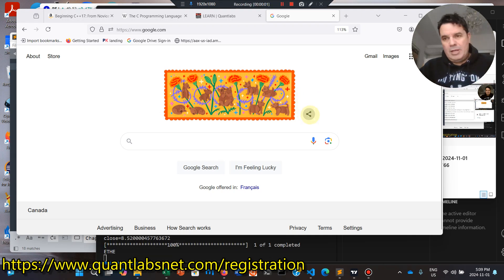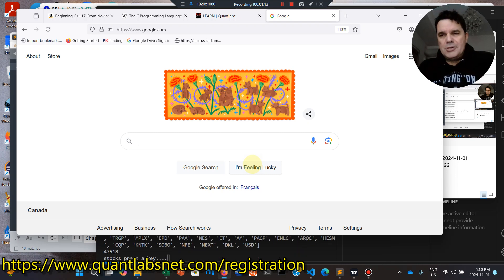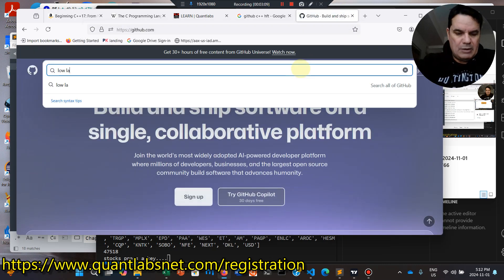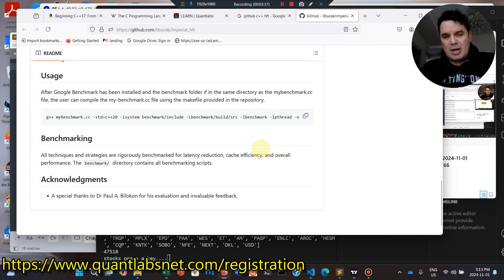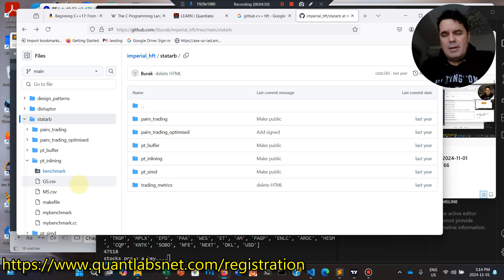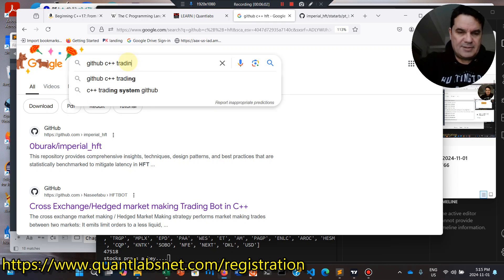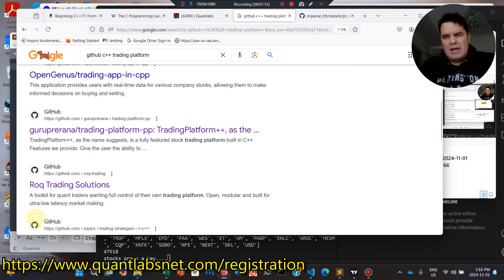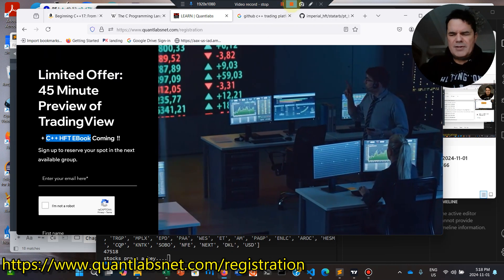Exploring the Best C++ Open Source Tools for High-Frequency Trading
High-Frequency Trading (HFT) demands lightning-fast execution speeds and precise algorithmic strategies. C++, with its performance advantages and low-level control, has long been the language of choice for HFT systems. When building such systems, leveraging open-source projects can significantly accelerate development, improve code quality, and reduce costs.